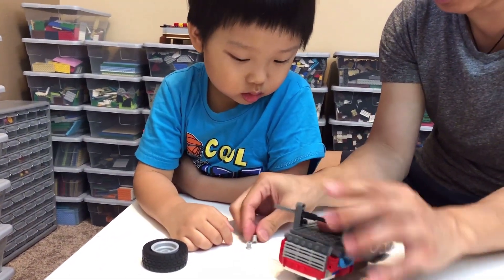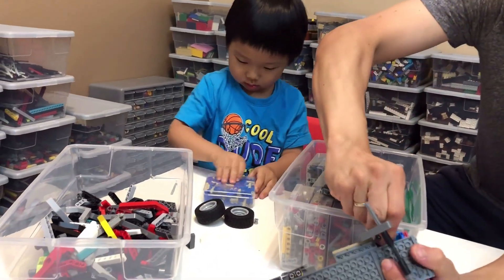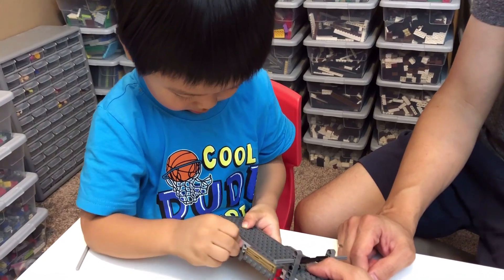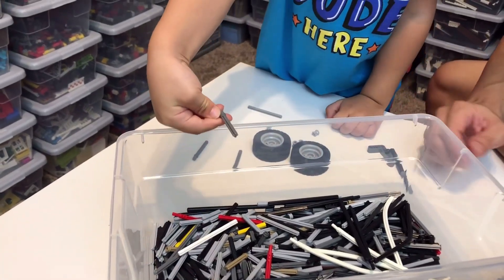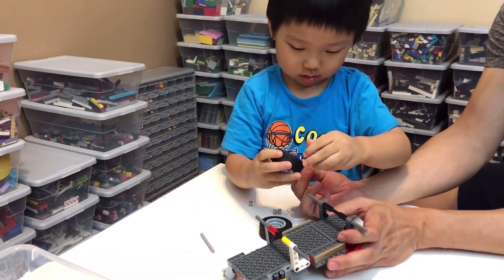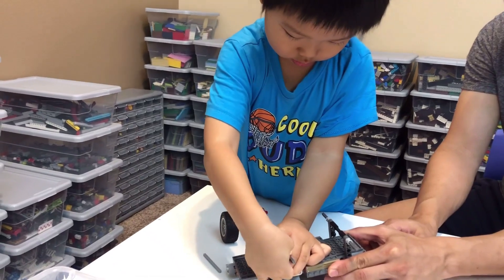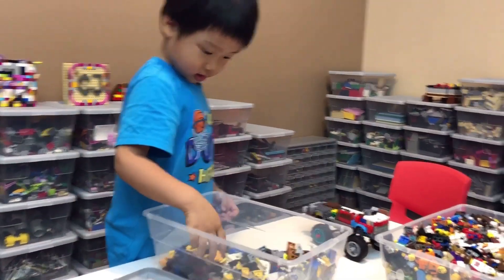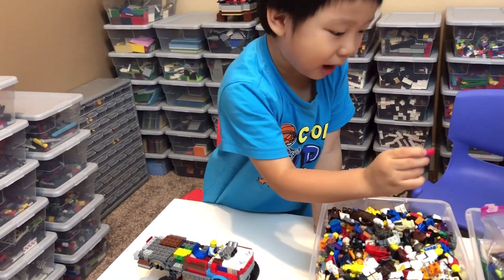Can I Fix This Broken LEGO Car? | LEGO Build for Kids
Jeffrey broke his LEGO Car, the rear wheels have gone missing. Can he fix his LEGO car? Learning how to fix their own toys is an important step in their early age to help develop their ability to grasp the basic concept of STEM (Science, Technology, Engineering, and Mathematics)

LEGO is trademark by LEGO System A/S.